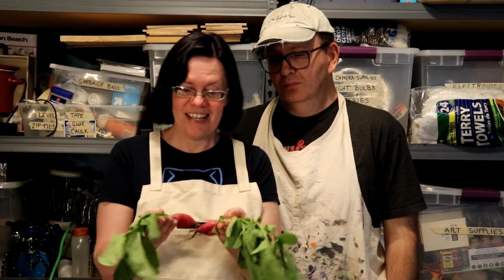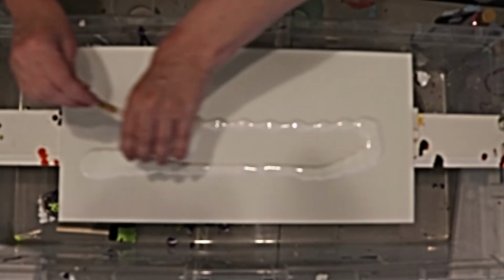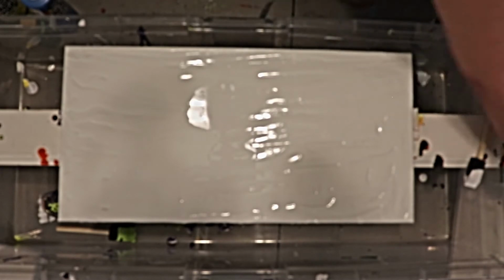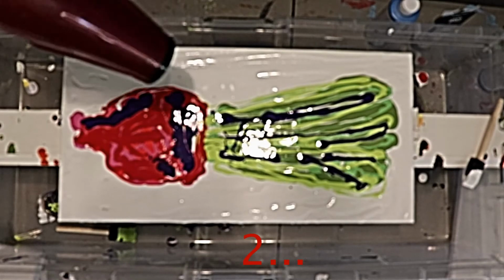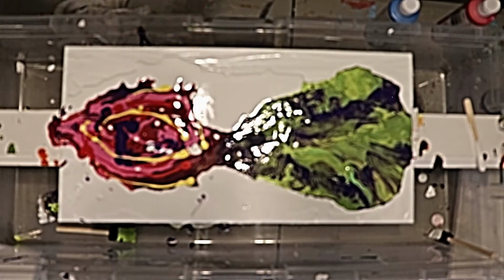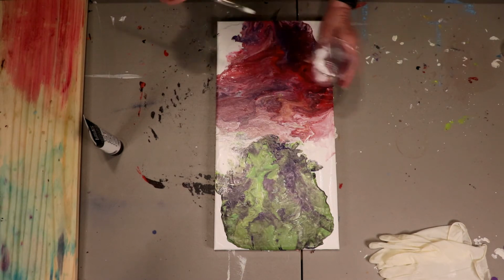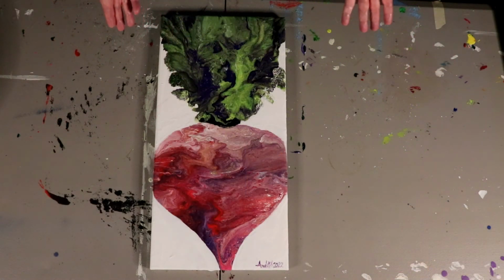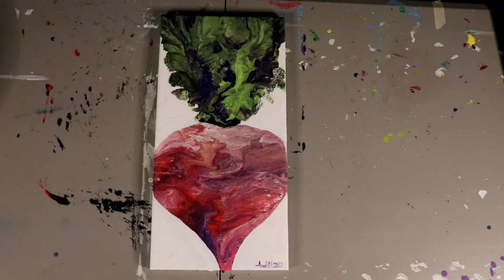Ep72 Paint Pour Radish - from garden to art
Radishes have been one of my favorite veggies ever since I was a kid -- and that's saying a lot, but I'm more of a meat-and-potatoes kind of gal. So when we put in raised beds this year, I had to plant some radish seeds.

And they actually turned into radishes! (Yes, I know -- what else would they turn into? But I'm not exactly what you'd call a successful gardener.)

I was so excited when we harvested our first bunch that I had to immortalize it in a painting. Which quickly got away from me.

So, can I save it? You'll have to watch to find out!

Chapters:
00:00 Intro
01:38 The plan and prepping the canvas
06:50 Mixing the paint
13:30 Pouring the paint
16:12 Using the blow dryer
19:10 Adding more paint (and doubting myself)
21:19 Blow dryer round 2
25:19 Spritzing with water and dish soap for cells
26:14 Back in focus YAYYY! And more spritzing for cells
26:42 Touch ups and adding definition
34:52 The finished painting and final thoughts